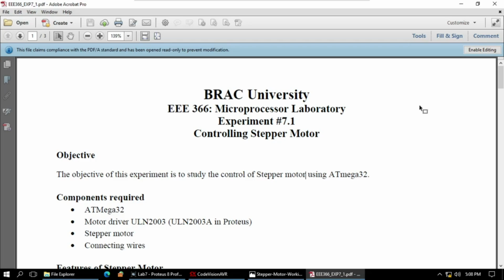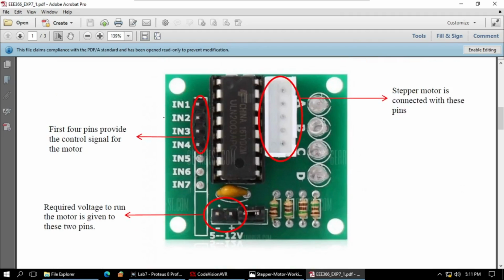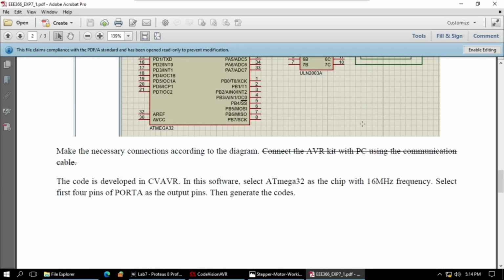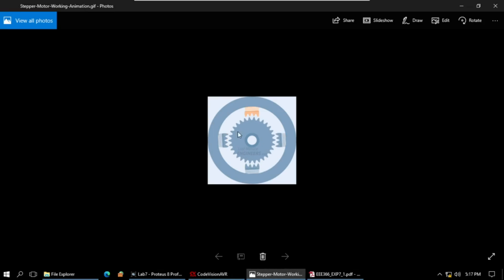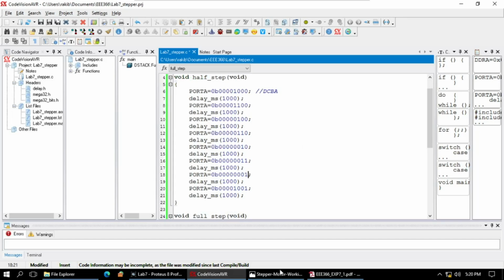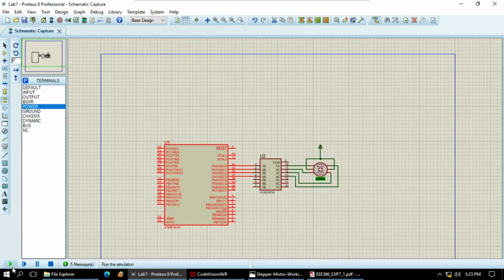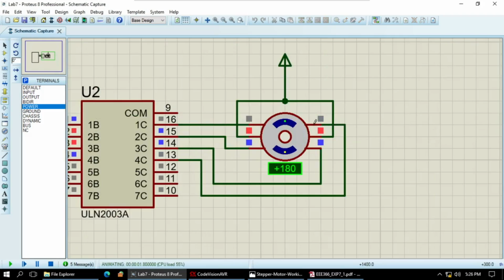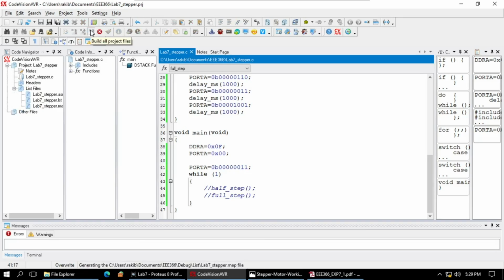Controlling Stepper Motor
The objective of this experiment is to study the control of a Stepper motor using ATmega32.